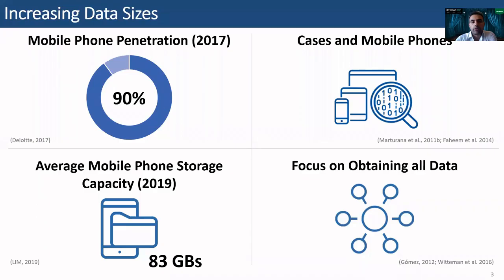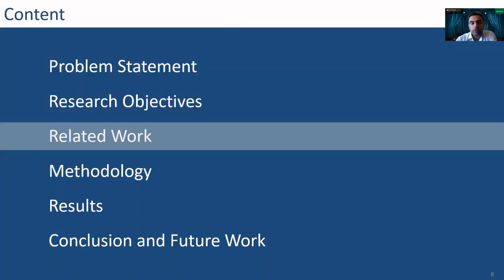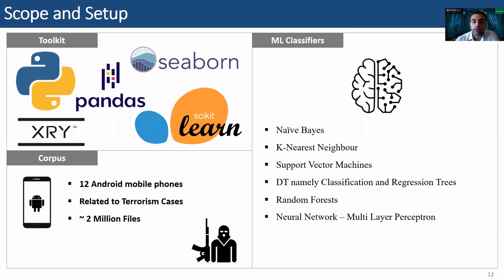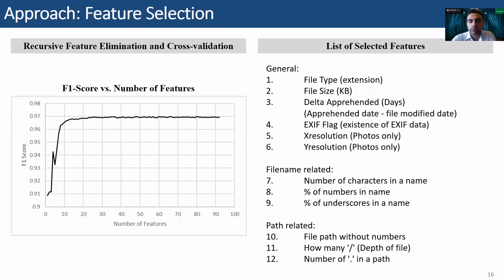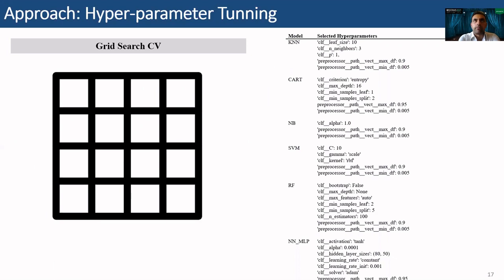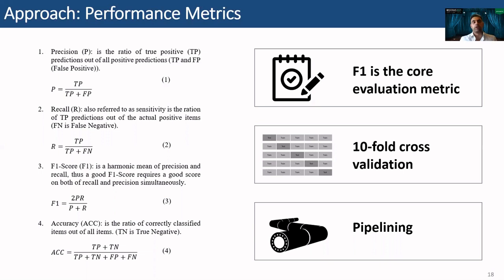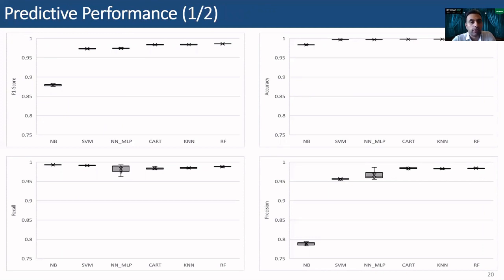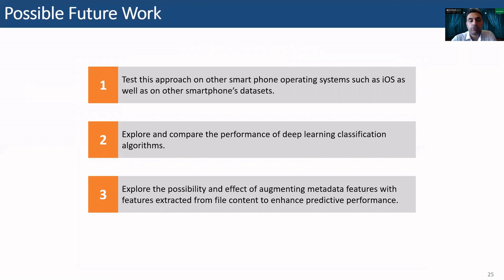Machine Learning Based Approach to Analyze File Metadata for Mobile Phone Triage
This presentation proposes a comprehensive machine learning based solution with features extracted from file metadata to identify possible smartphone files of interest that should be examined. A range of classification models were trained and tested on a dataset consisting of the metadata of nearly 2 million files extracted from devices running Android OS and linked to real terrorism cases. The use of real case data allowed researchers to obtain realistic results, and restricting the operating system and case type helped narrow the experimentation scope enough to provide a proof of concept. A best classifier is also identified.